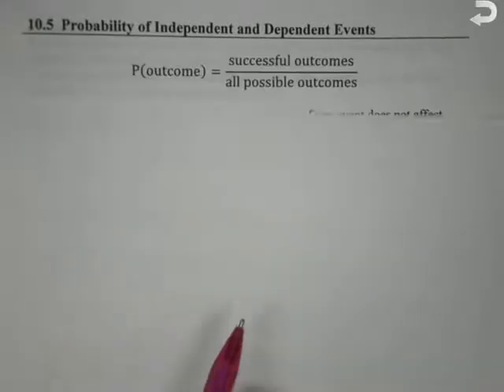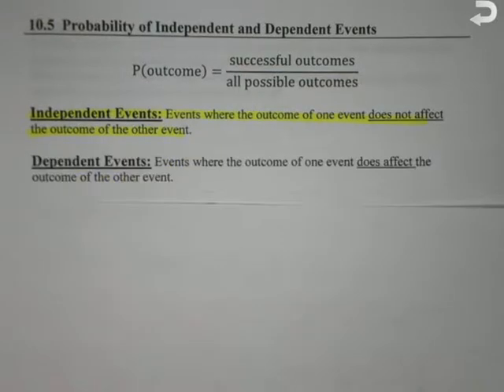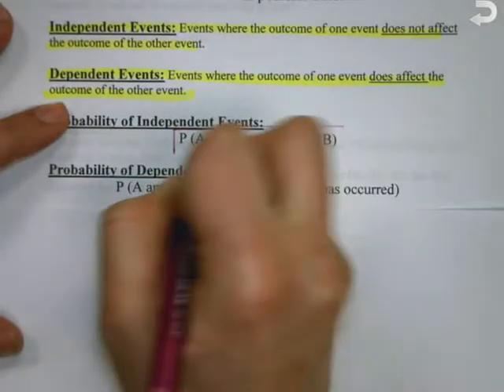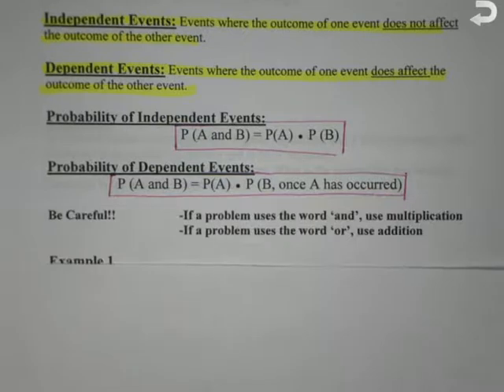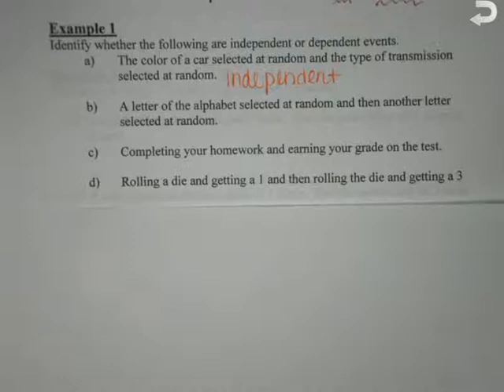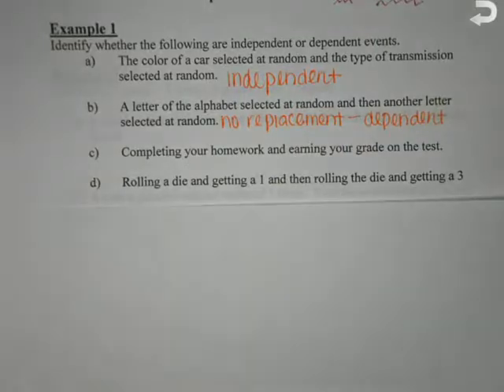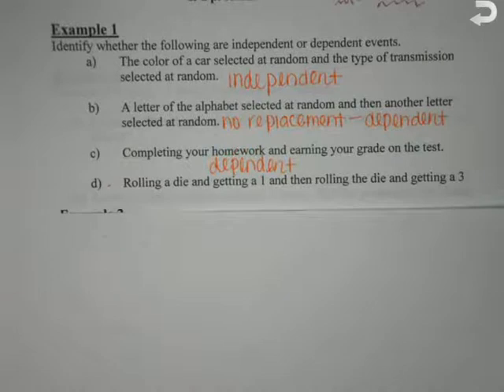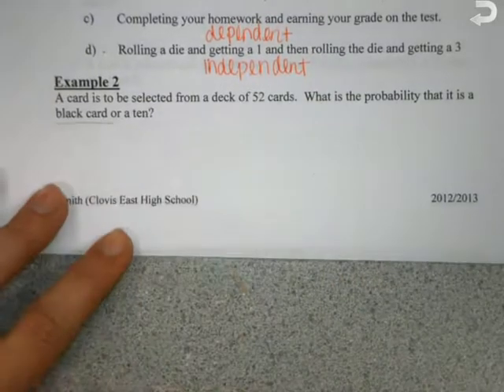Alg 2 10 5 Notes1